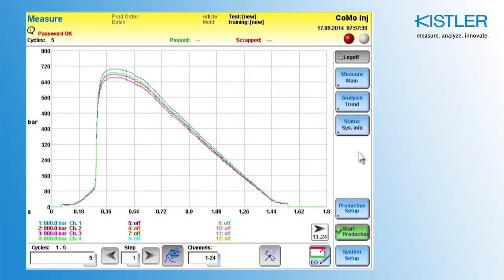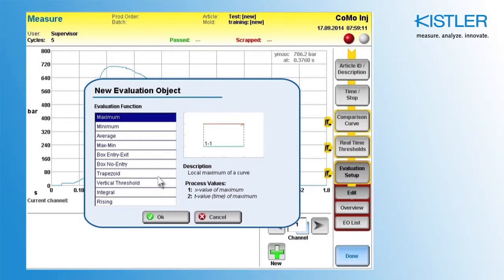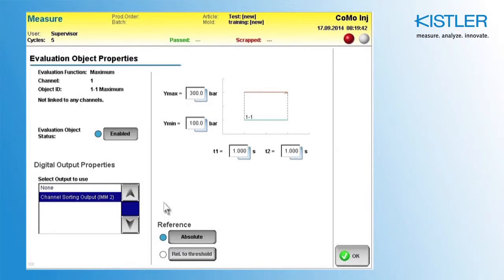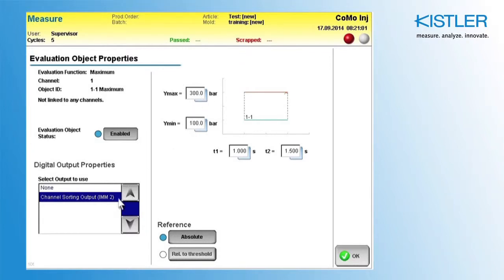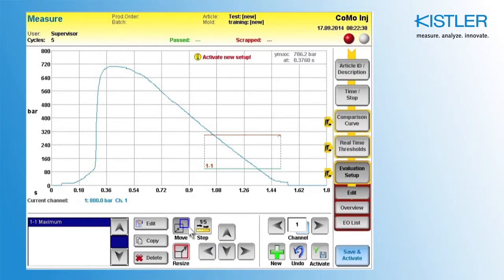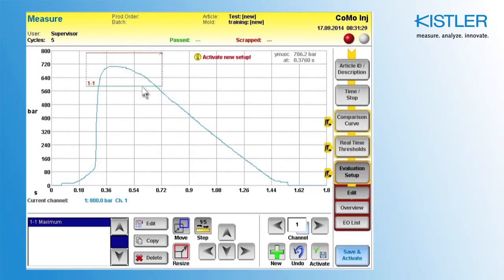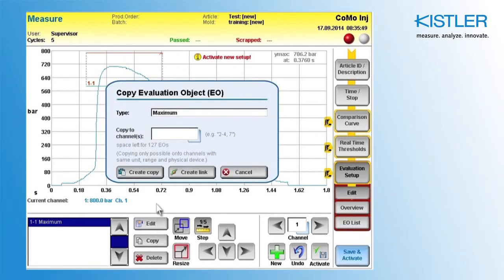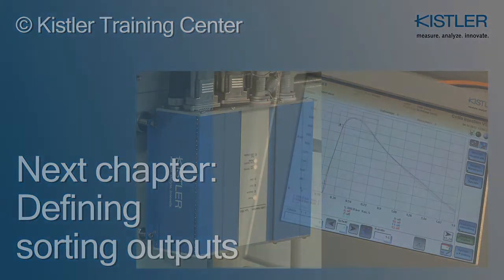Injection molding optimization – Como Injection tutorial part 3: evaluation objects (EO)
Como Injection is a process monitoring solution from Kistler for plastics processing and injection molding. It improves your production by smart process optimization based on integrated cylinder pressure management.

In the third video of our eight-part tutorial, you learn how to define evaluation objects (EOs) for different channels in order to fix the quality parameters for your smart production of plastic parts. You can define and place EOs individually along the process curve of every channel – upon activation, they will have an influence on which parts are accepted and which ones are rejected.